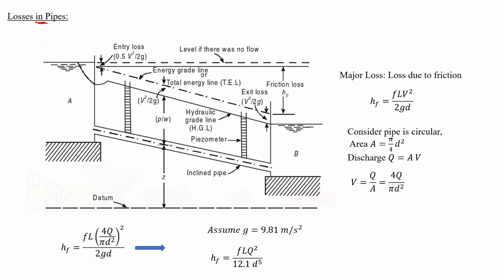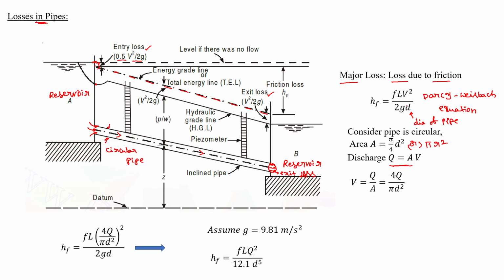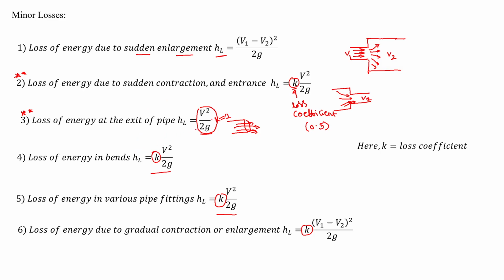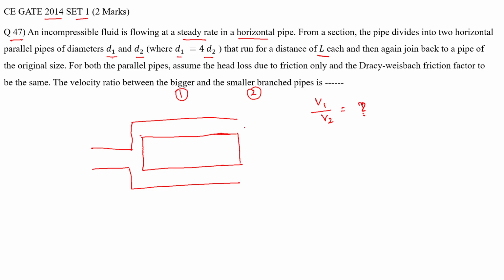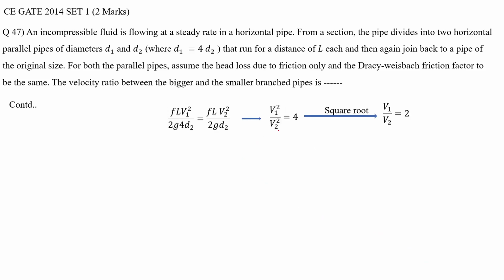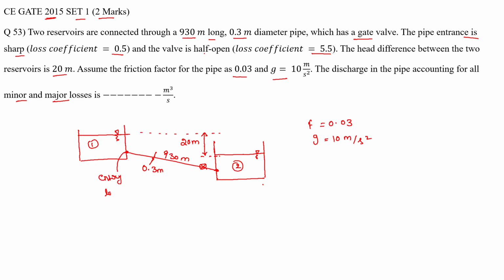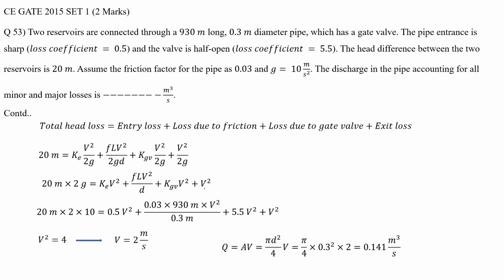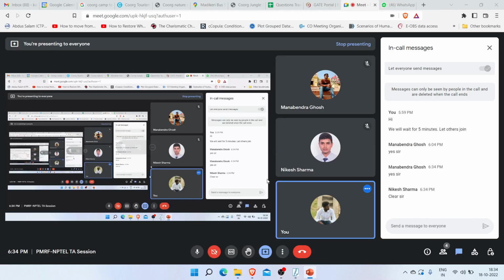PMRF Live Session 18 OCT 2022